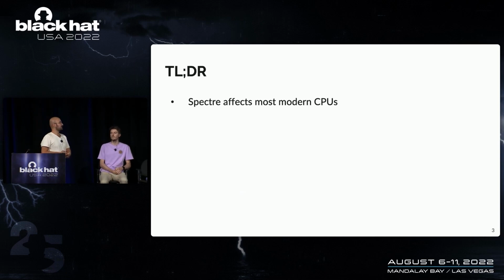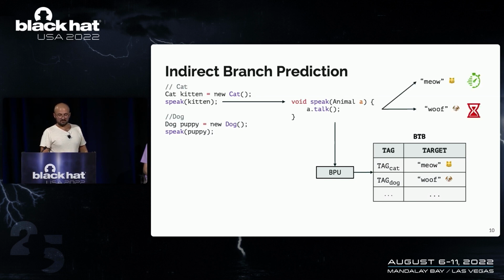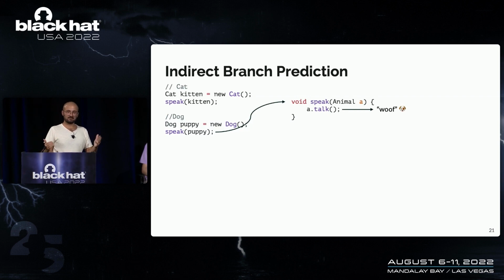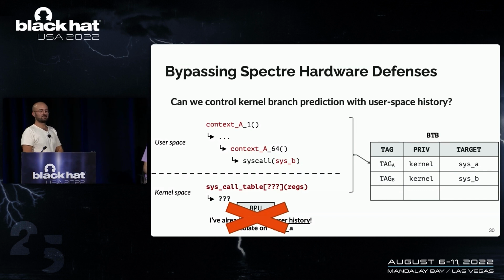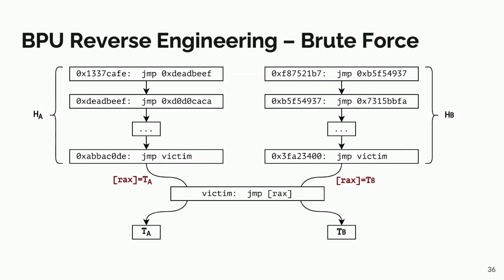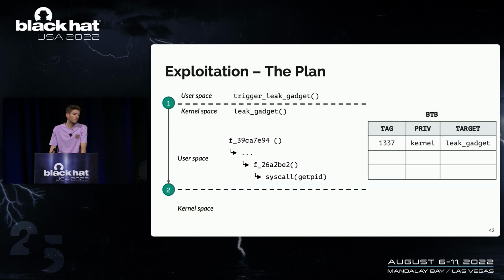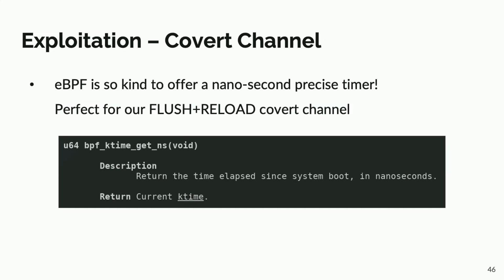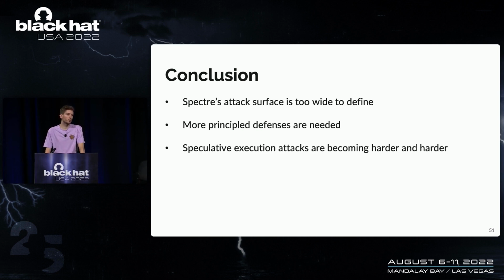A Dirty Little History: Bypassing Spectre Hardware Defenses to Leak Kernel Data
The initial disclosure of Spectre in 2018 led to an unforeseen era of transient execution attacks. These attacks usually allow a lower-privileged attacker to leak arbitrary data from higher privileged security domains by observing the side-effects of transiently executed instructions. One especially powerful attack variant, Branch Target Injection (BTI), abuses misprediction and resulting mispeculation on indirect branches to transiently execute attacker-controlled instructions.

By: Enrico Barberis, Pietro Frigo & Marius Muench